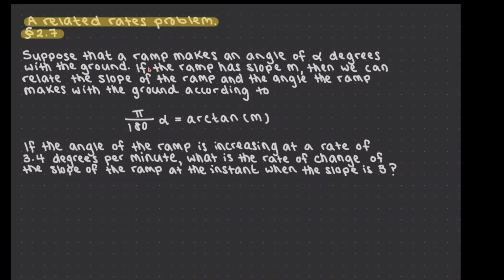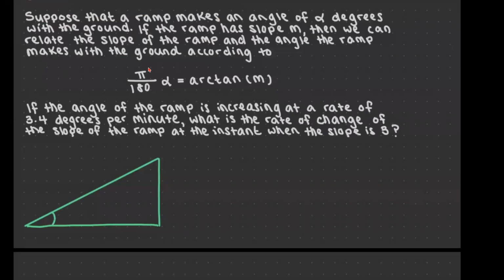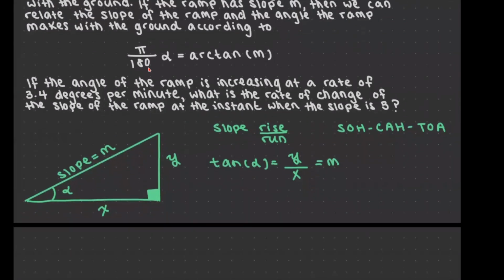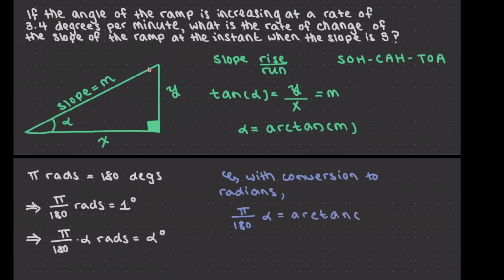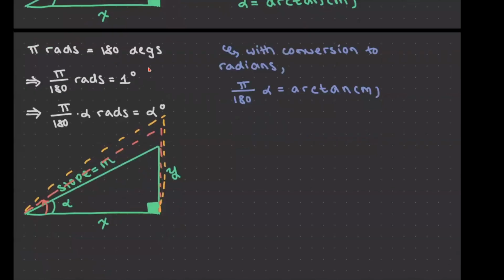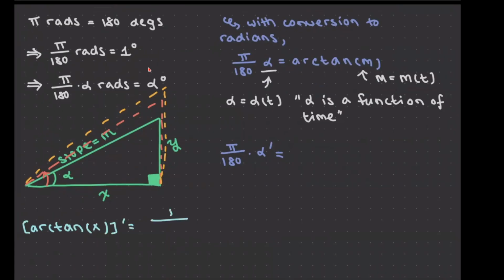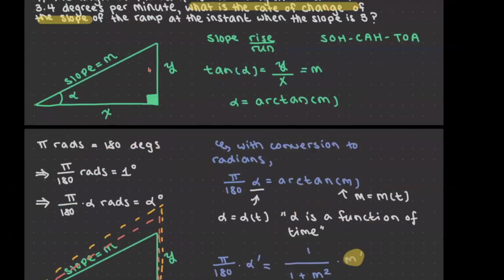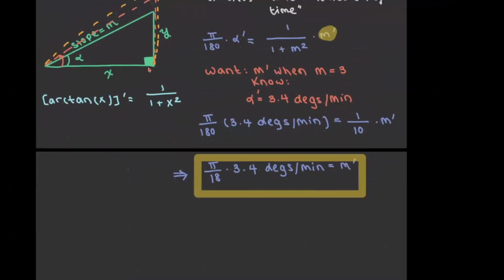Related Rates: Ramps | MAT 265 at ASU | Essential Calculus Section 2.7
In this video, we solve a question involving related rates and ramps. You'll sometimes see these problems presented as ladders sliding up or down a wall, but the concepts/strategies are identical. Other related rates topics involve volumes, surface areas, areas, and distances. Feel free to request a video on any of these in the comments below.